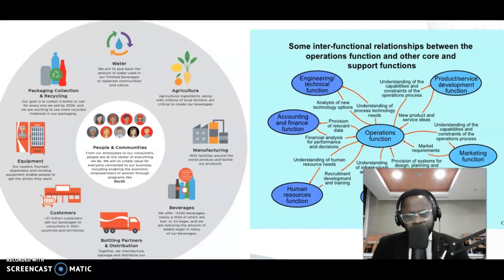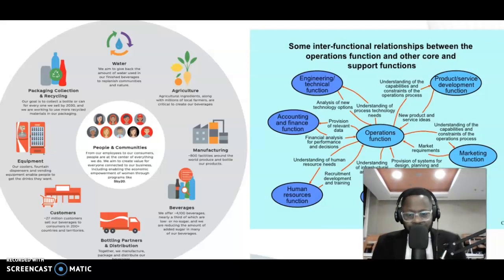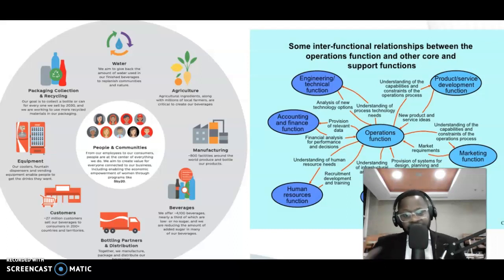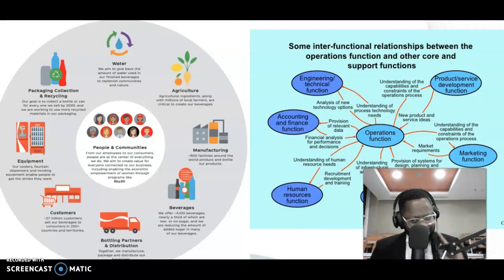Supply chain management and Operations management, related but not that related